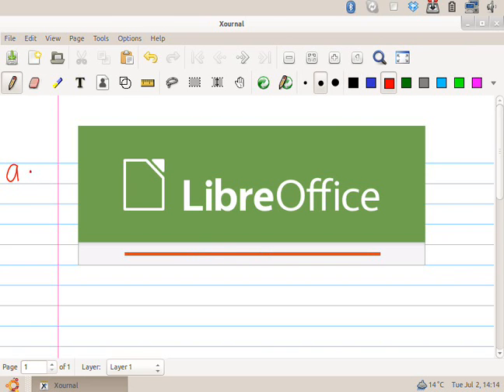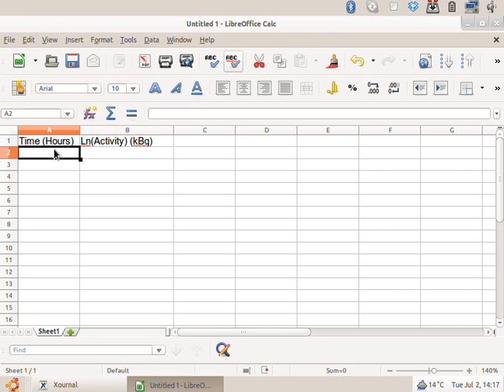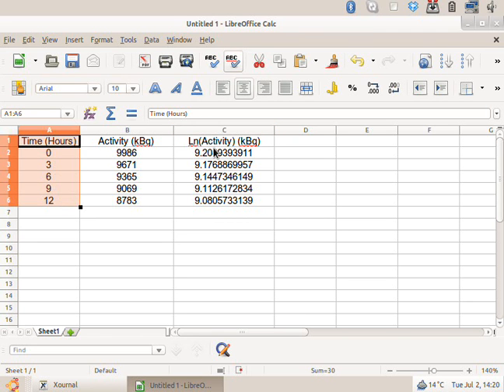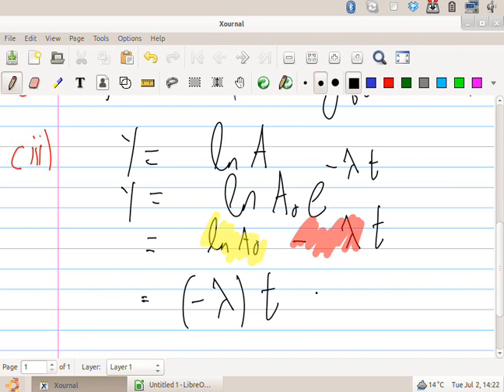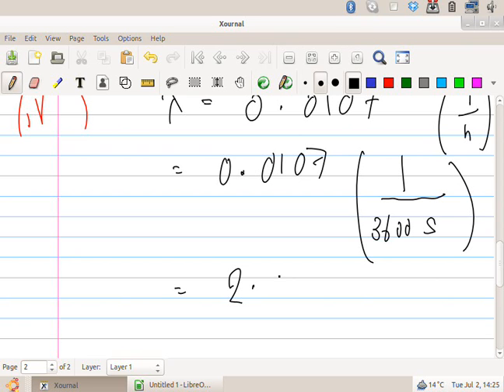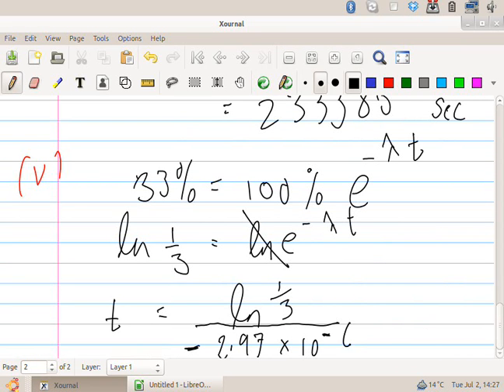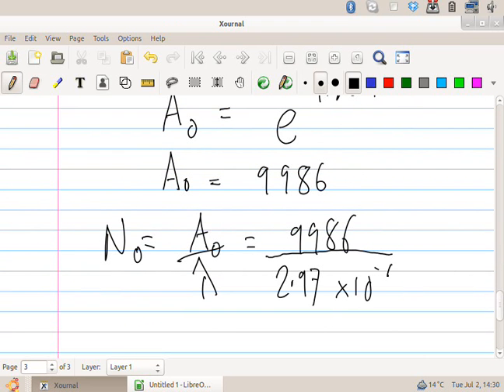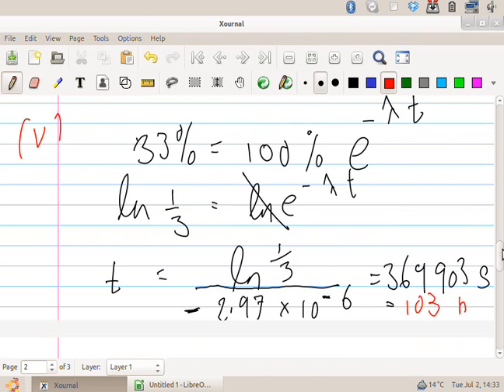2013 Section B Q6